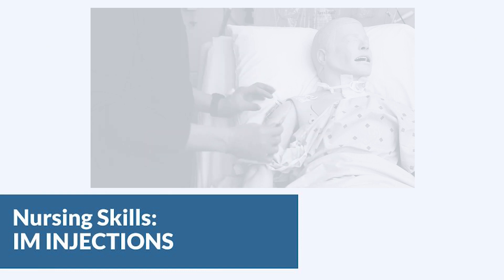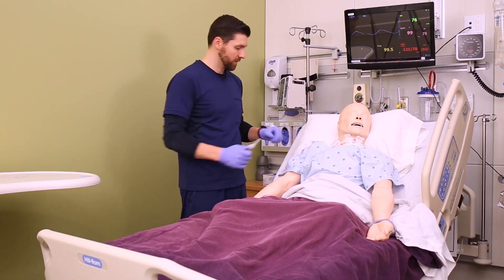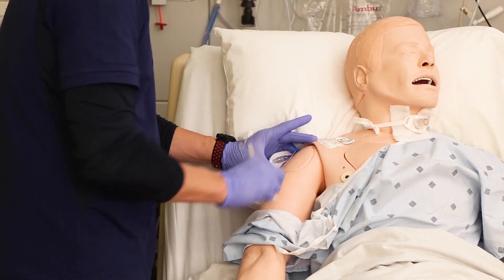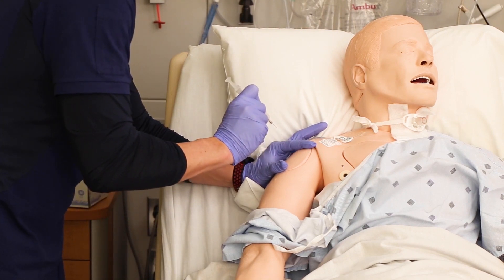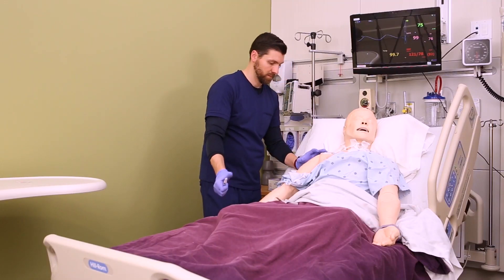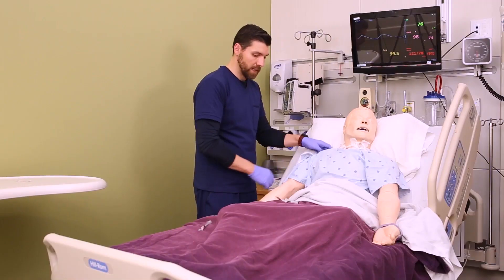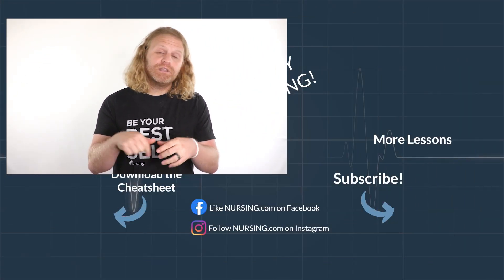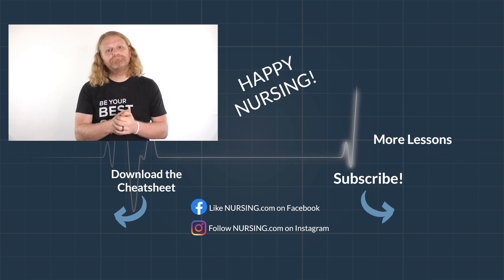Intramuscular Injection Techniques (Nursing Skills)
In this video, we’re going to look at proper administration techniques for intramuscular medication administration. Of course, always follow your 5 rights and calculate the correct volume for administration. We love you guys! Go out and be your best selves today! And, as always, happy nursing!

Bookmarks:
0.05 Introduction to Intramuscular injections
0.16 site and needle selection
0.35 site sterilization
0.43 Z track method
0.58 needle insertion
1.10 medication injection
1.14 needle removal
1.25 bandaging and needle disposal
1.30 documentation and patient monitoring
1.35 Outro